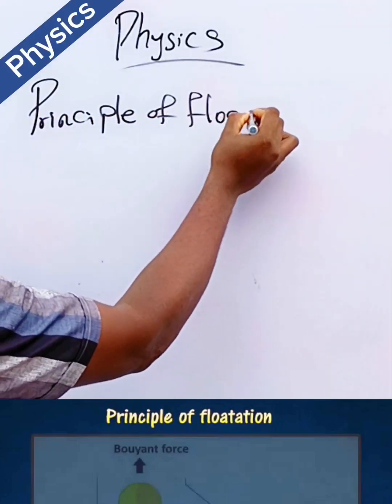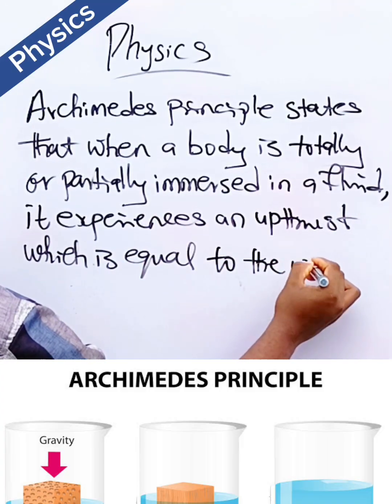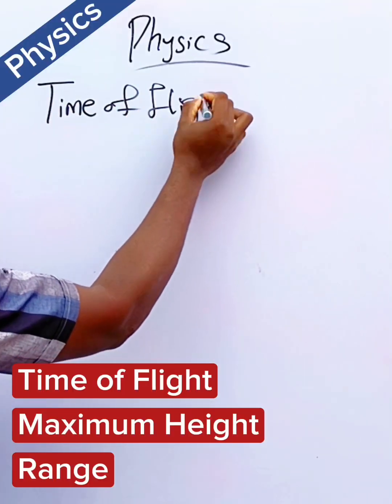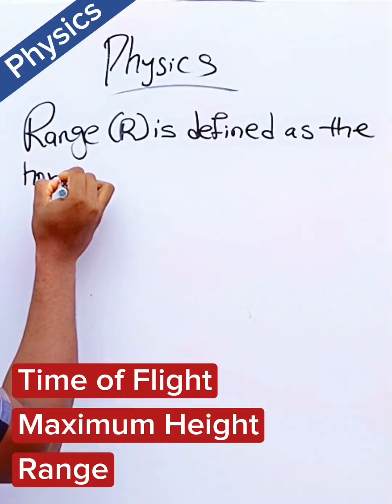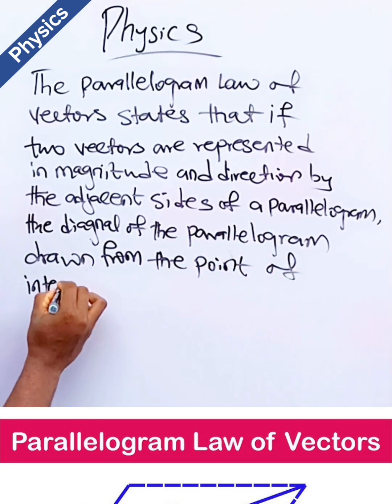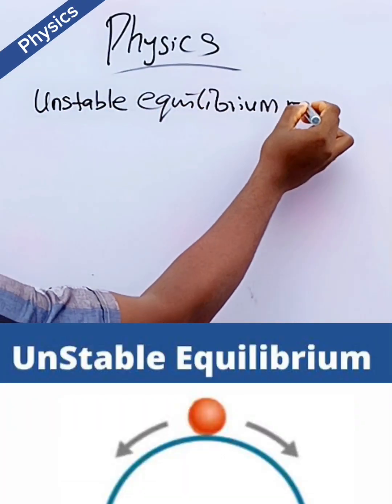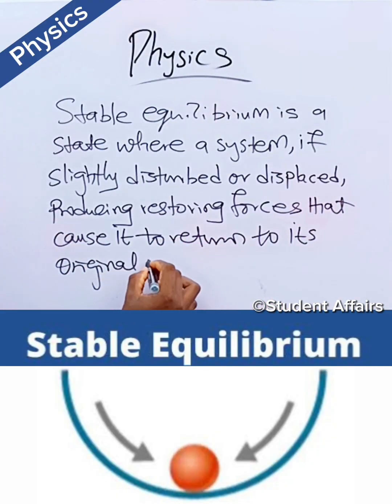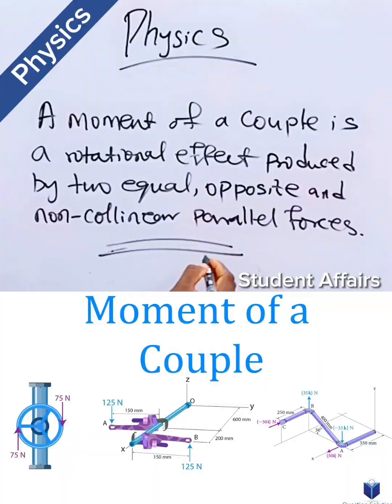Learn Physics Fast: Key Definitions and Laws Simplified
Understanding the basic definitions and laws in Physics is the foundation of mastering science. In this video, we clearly explain important Physics definitions and laws that every student should know.

Whether you are preparing for WAEC, NECO, JAMB, GCSE, SAT, or university physics, this lesson will help you understand the fundamental principles of physics in a simple and practical way.

In this video, you will learn:

✔ Important Physics definitions
✔ Key laws of physics explained simply
✔ Examples to help you understand faster
✔ Physics concepts useful for exams and general knowledge

This lesson is perfect for secondary school students, university beginners, and anyone interested in learning physics.